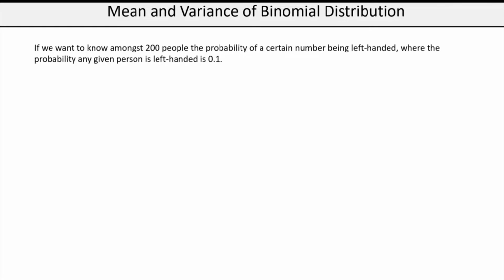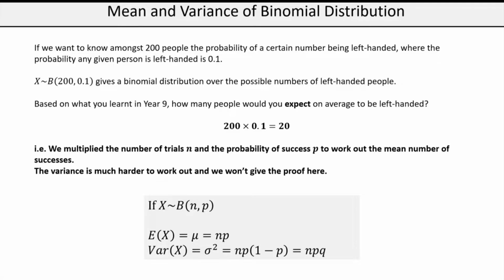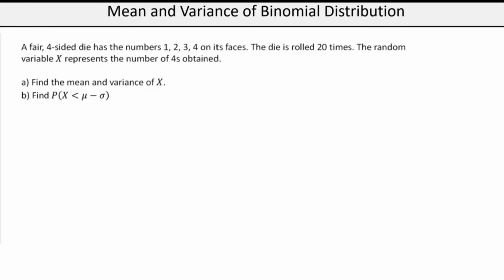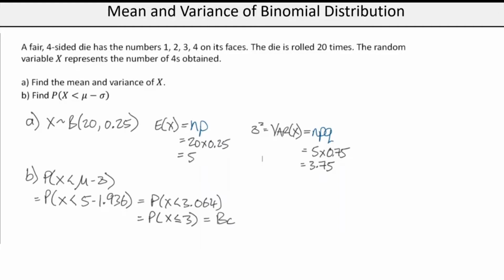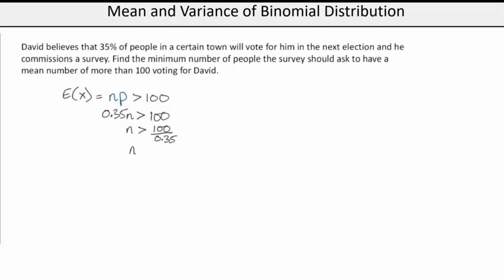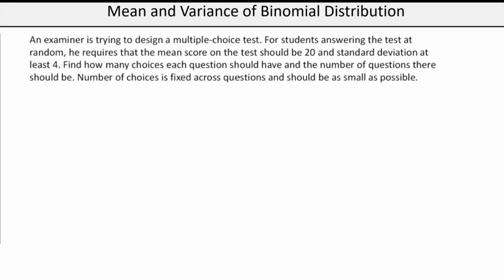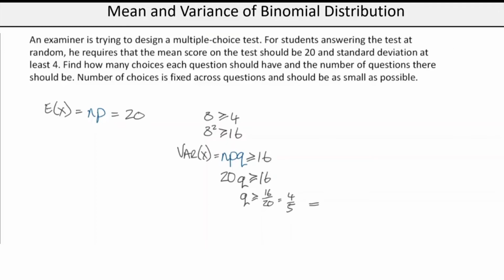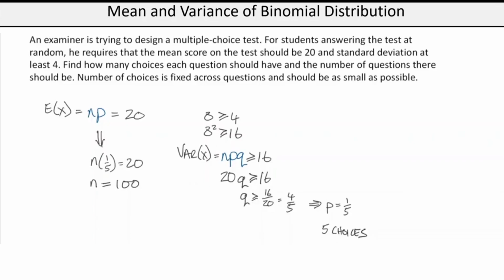Mean and Variance of a Binomial Distribution